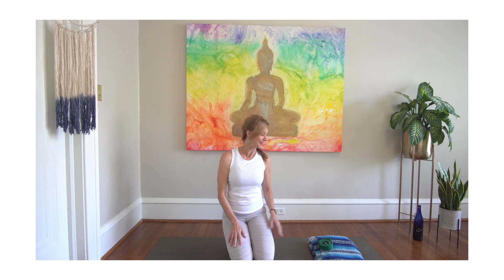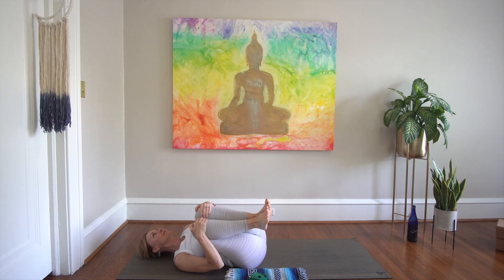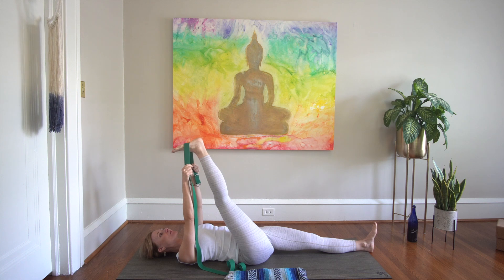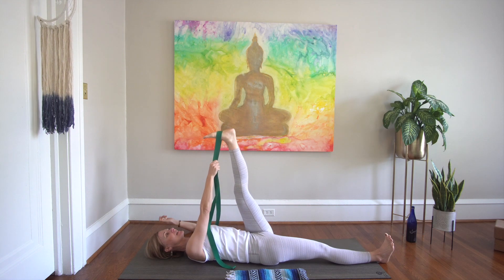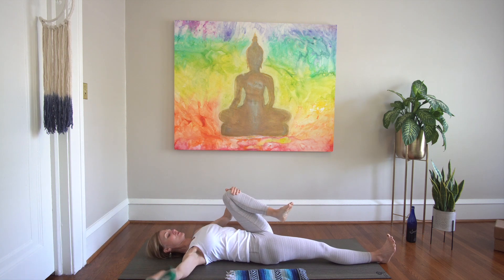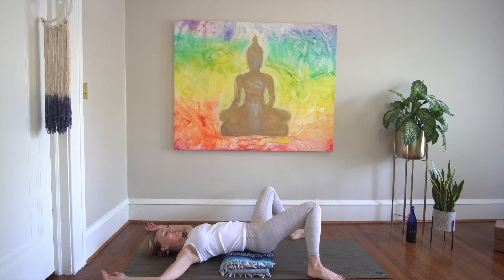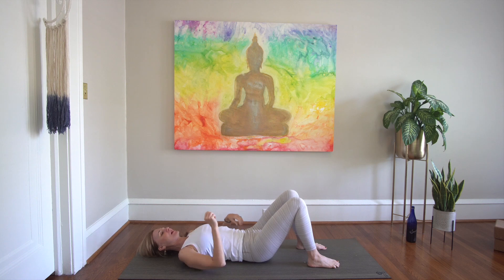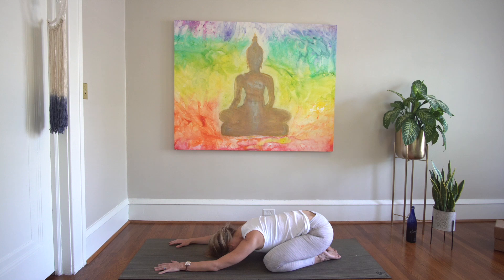Beginner Friendly | All Levels | 15 Minute Yoga Class | Yoga for Lower Back Pain led by Kishie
“Yoga for Lower Back Pain.” Join Kishie Wyatt for a brief sequence designed to unravel tension in the body that contributes to back pain.  You will lengthen your hamstrings and hip flexors, as well as explore spinal rotation, flexion and extension.   Art by Amy Gordon.

Namaste!

Radiance Yoga originated in Greensboro, NC, and was co-founded by Susie Beekman and Kishie Wyatt in 2015.  The studio's concept was designed with the intentions of lifting the spirits of all who enter, and creating a loving, diverse, joyful community unified through the exploration of the Arts of Yoga.  As the Radiance Yoga community grew and flourished, Susie and Kishie always dreamed of creating online content so that their clients could have Radiance with them at times when they were unable to practice live at the studio.  In March 2020, the studio was forced to temporarily close due to COVID-19.  This set the wheels in motion to create "Radiance On-Demand," a virtual yoga studio that replicates the style of classes offered at the original in-person studio.  At Radiance, we whole-heartedly believe that yoga is for everyone, and our diverse schedule offers classes for yogis of all ages and experience levels.  It is our intention to continue offering diverse classes, and to keep expanding the options available to our Radiance family.

Susie and Kishie offer deep gratitude to their students, teachers and staff, and a huge bow of appreciation to the Radiance Yoga Manager, Lauren Anderson. The support and love that you all give to Radiance is humbling, and together we will keep on striving to illuminate the world with the best expression of ourselves.

From our hearts to yours,
Kishie, Susie, and the Radiance Team